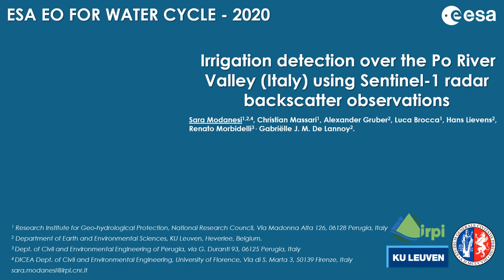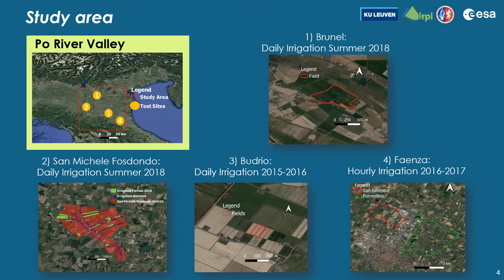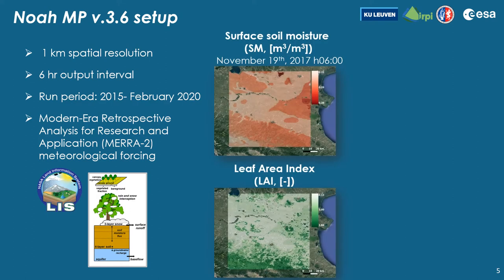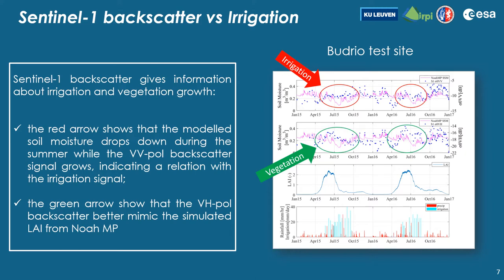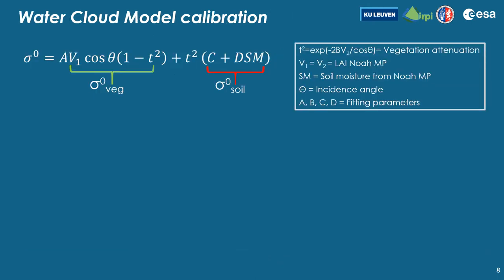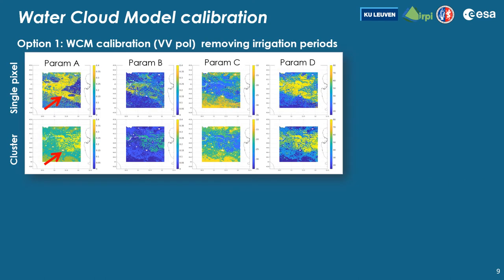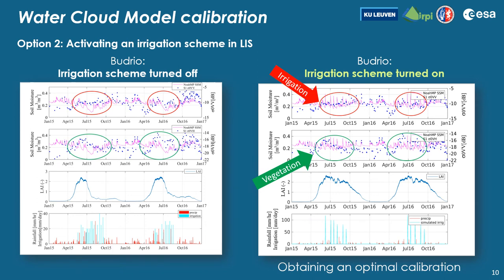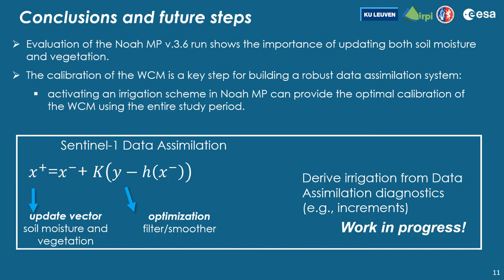158 Irrigation Detection over the Po River Valley Italy using Sentinel 1 Radar Backscatter Observa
Sara Modanesi, Research Institute for Geo-hydrological Protection, National Research Council, IT